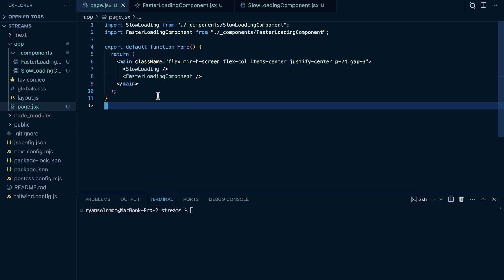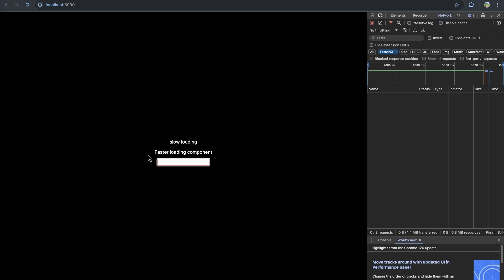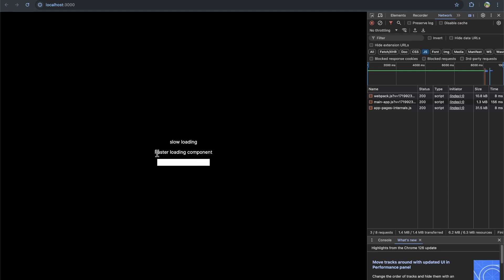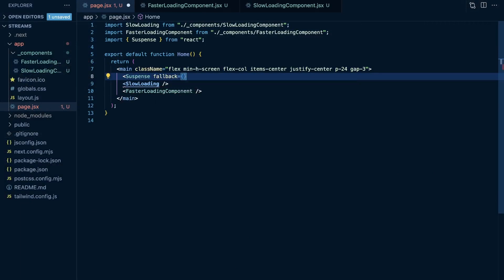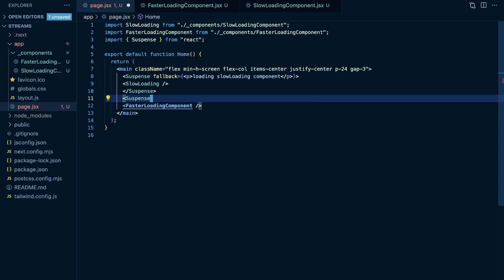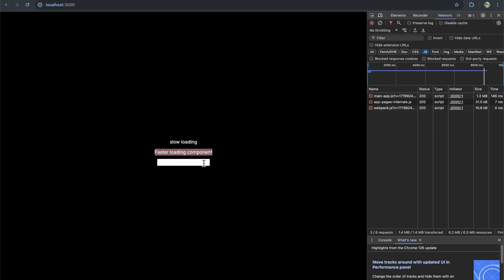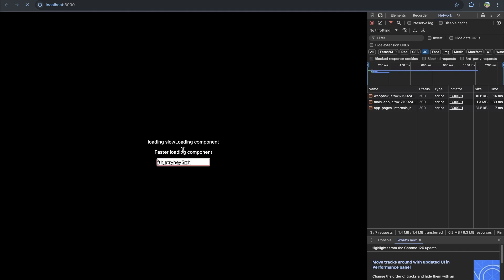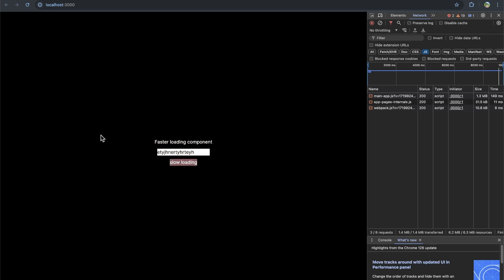Next.js Streaming: Deliver Better User Experiences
Learn how streaming and suspense can help improve your Next.js applications!